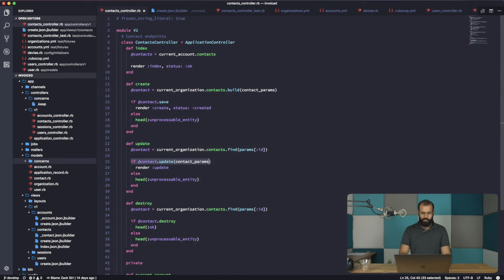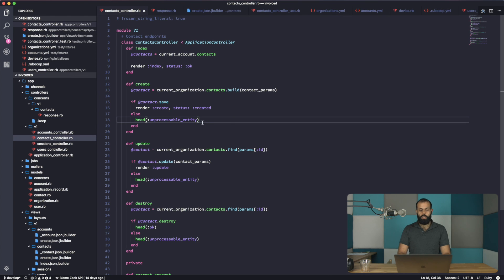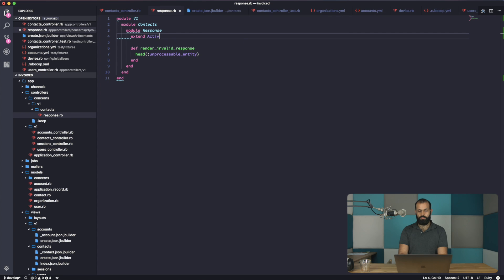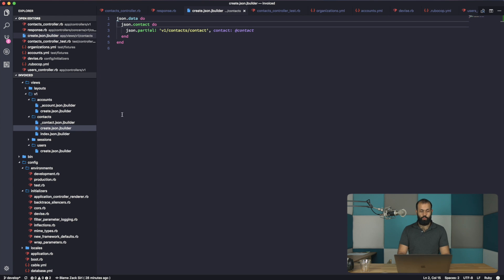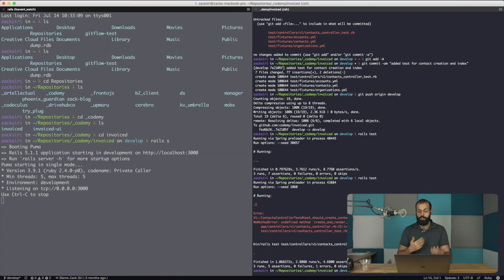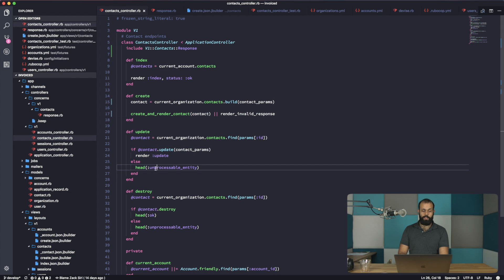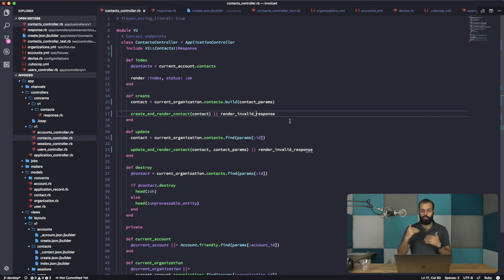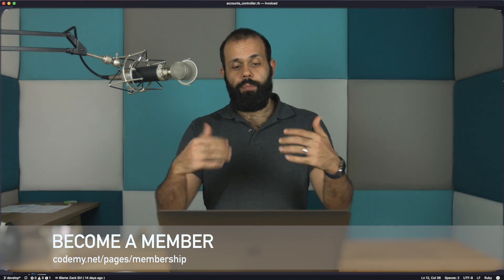Rails API: Refactoring Controller Code - [025]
It's important to keep our code clean. In this episode we show you how to re-factor the controller code. Good thing we have tests to support our refactoring so we will know right away if we broke something.